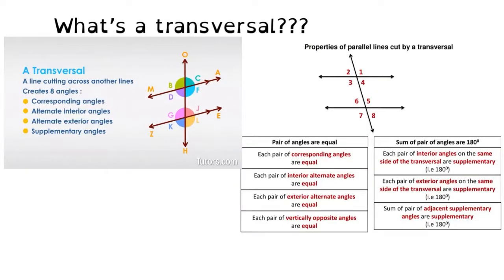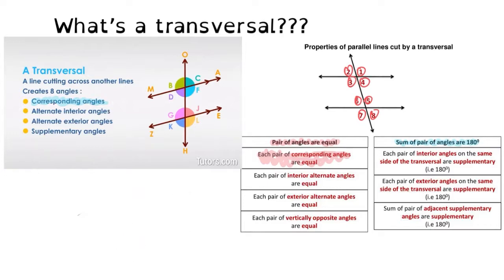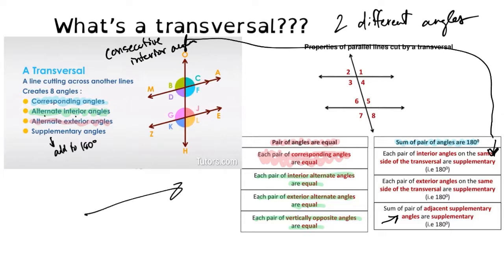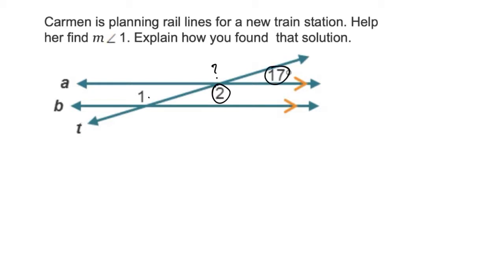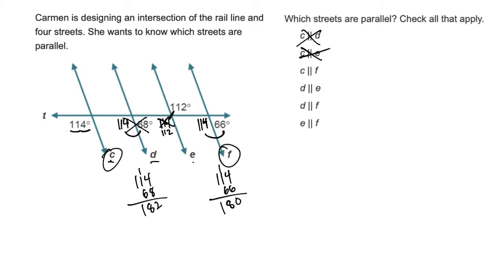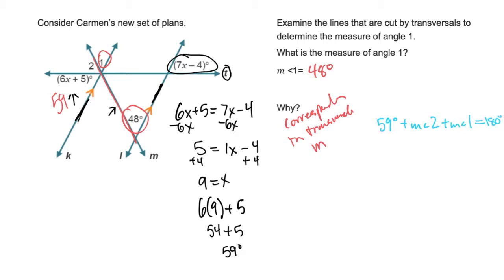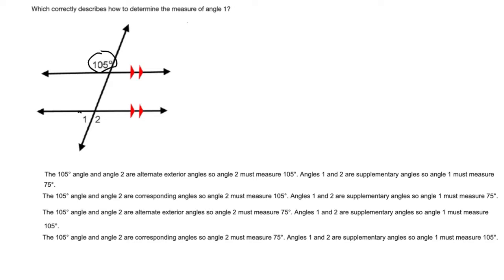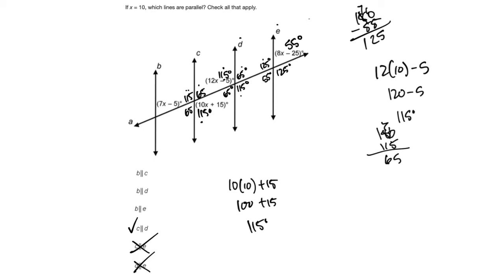M8T4 Parallel Lines Cut by a Transversal